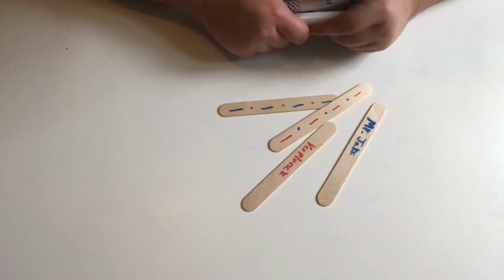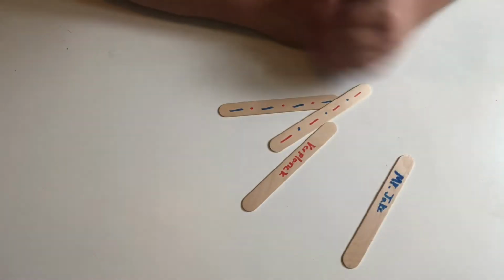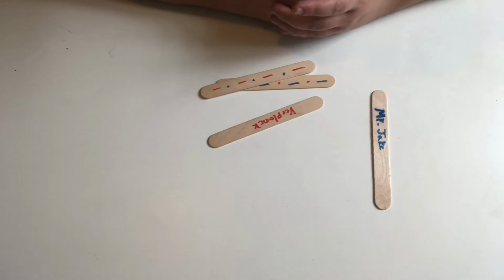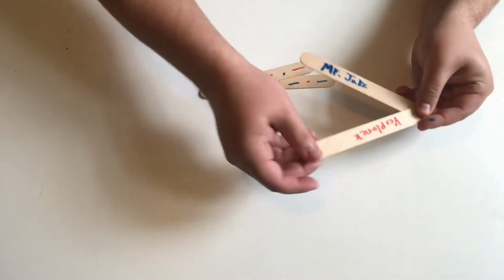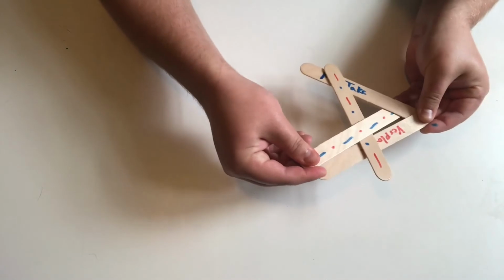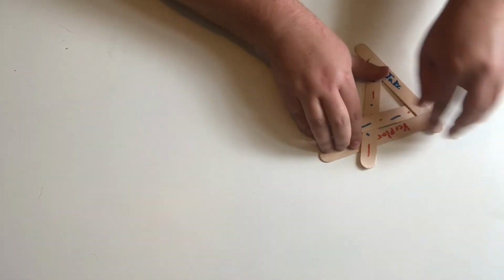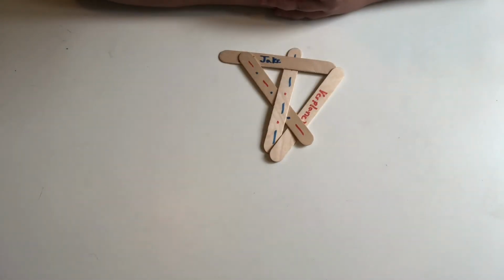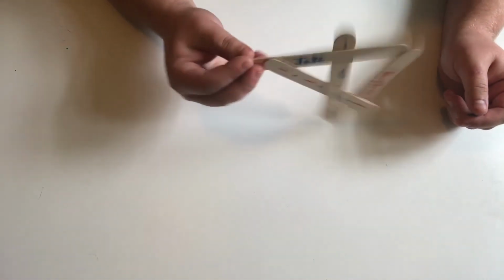K - 3rd Grade Exploding Boomerang with Mr. Jake